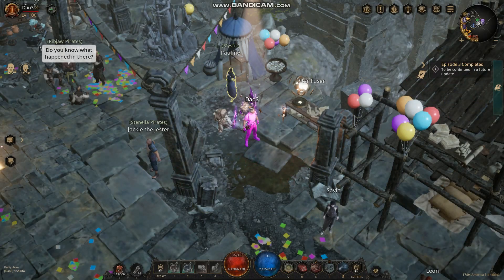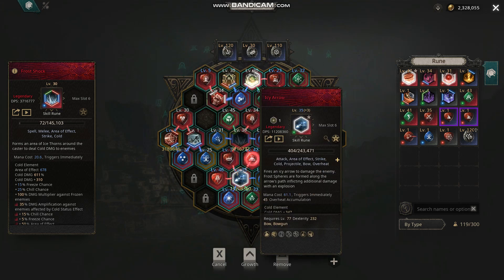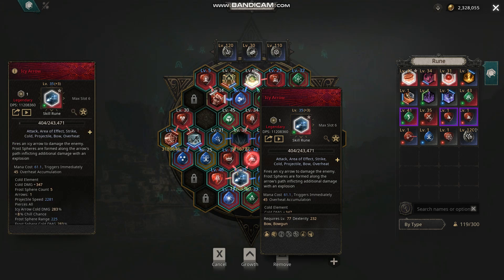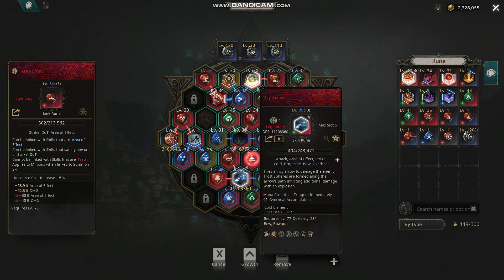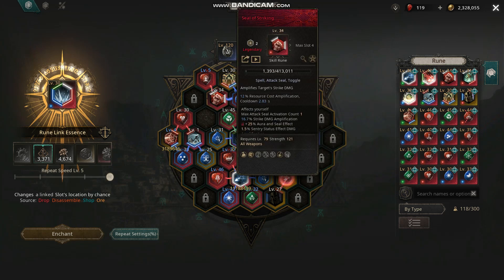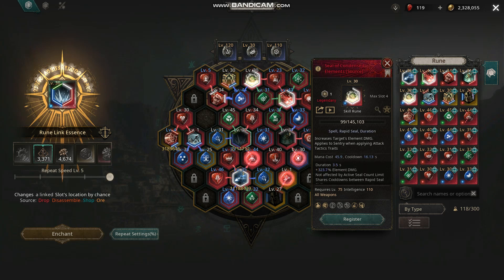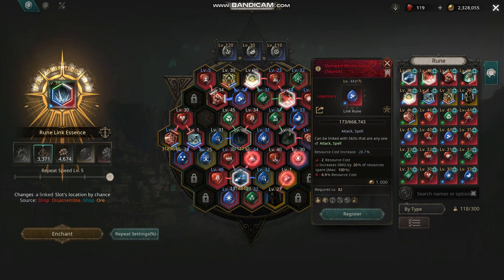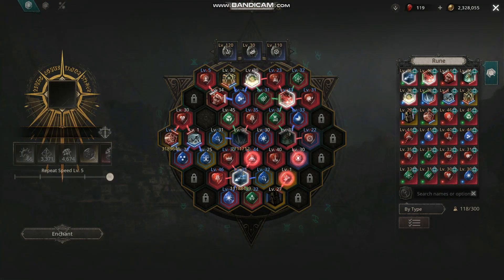SEASON 3 - UNDECEMBER - WHAT MOST WONT DO TO GET STRONGER !!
Welcome guys! anything check time stamp for details!!